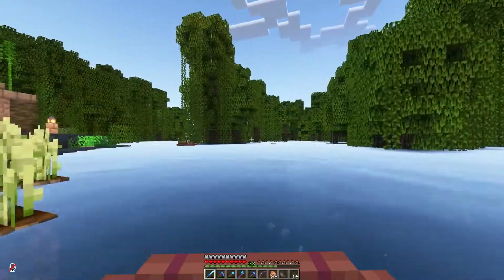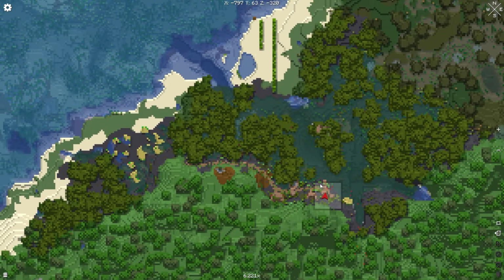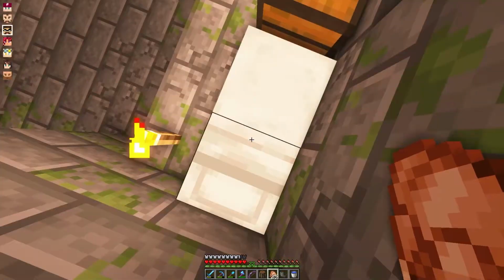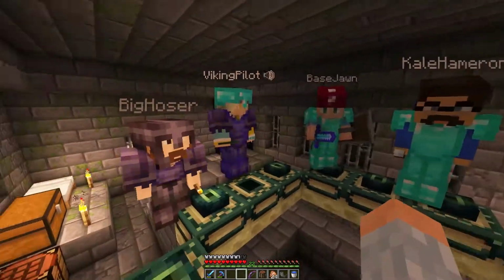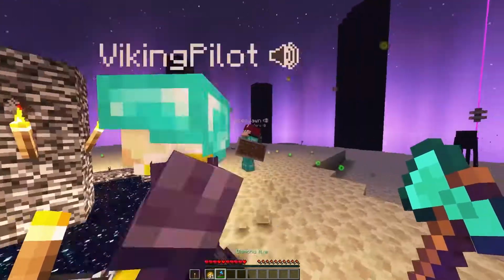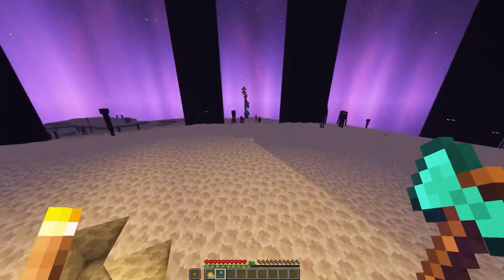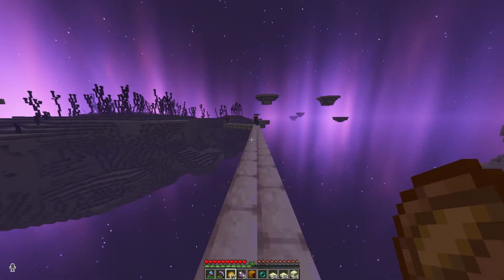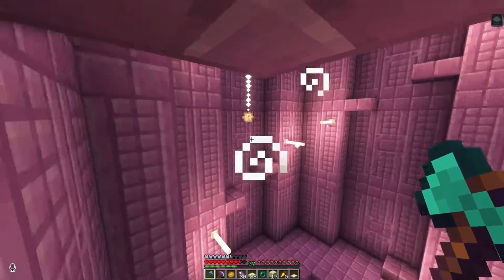How NOT to go to The End // PleasantCraft Season 3 [3] (Minecraft SMP 1.19)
Welcome PleasantCraft Season 3! This season we are all living together on one continent and (as a fun little twist) we "can't log off" the server! When we log off, a pig will take our place and wherever the pig ends up, that is where we will be when we log back in!

In today's episode we expand the Mangrove Swamp Village and then fight the dragon and get our wings! But not before a bit of mayhem and death.

PleasantCraft is a whitelisted, content creator, invite-only server currently running Minecraft 1.19.

►PleasantCraft Members◄

►About Me◄